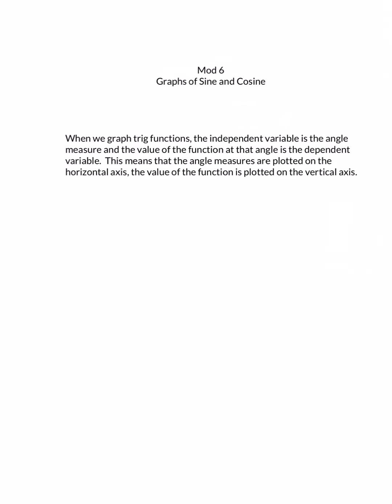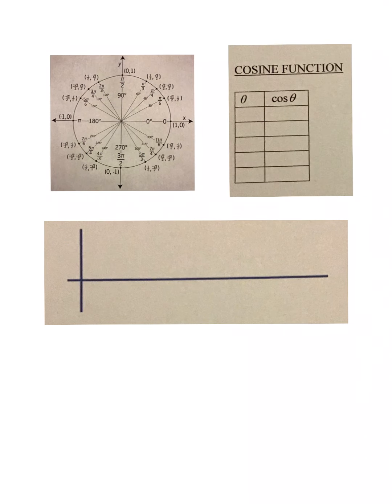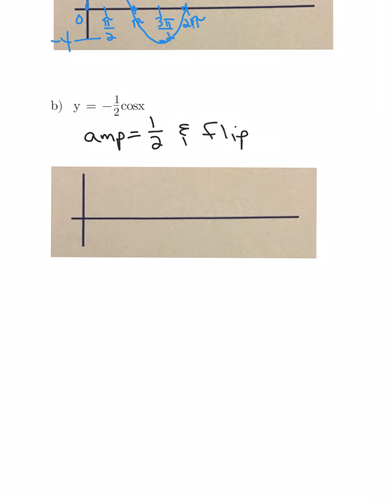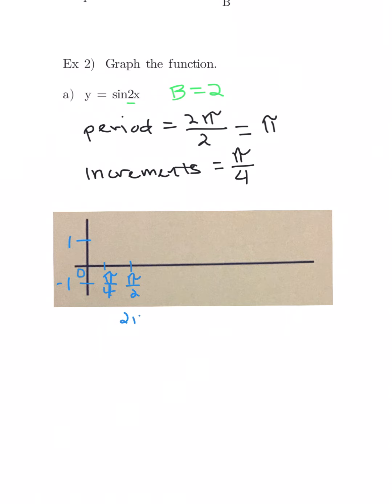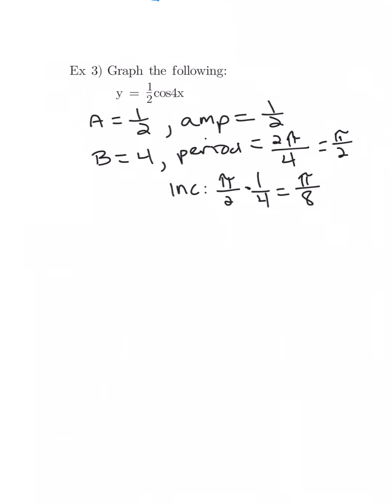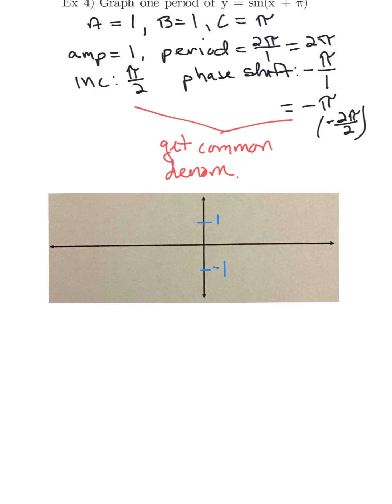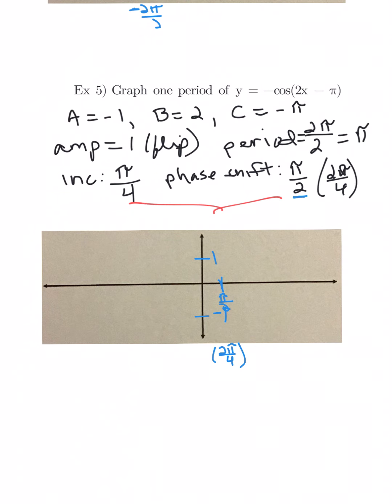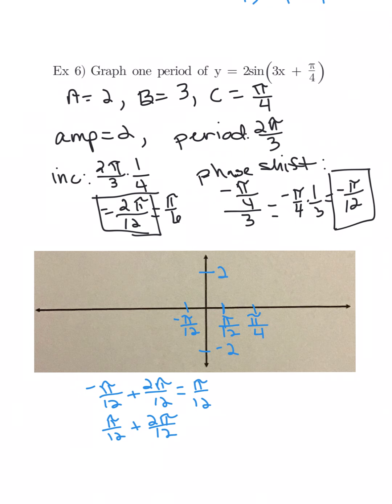Graphs Of Sine and Cosine